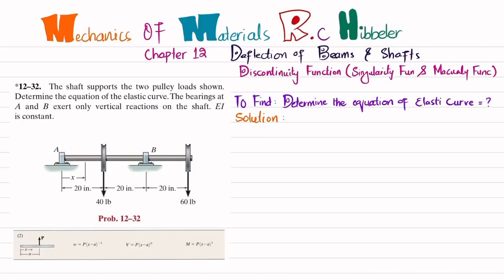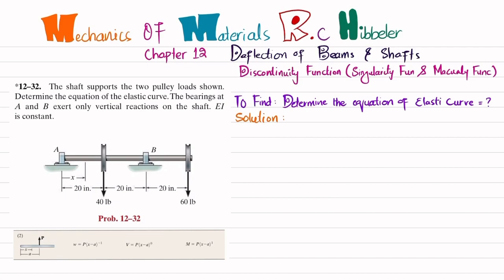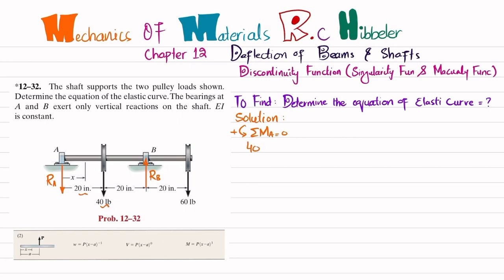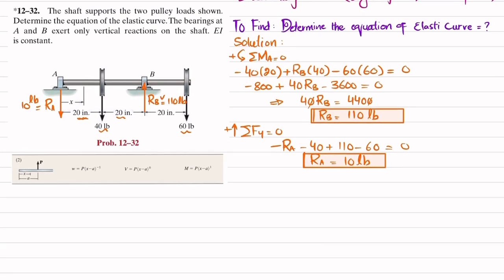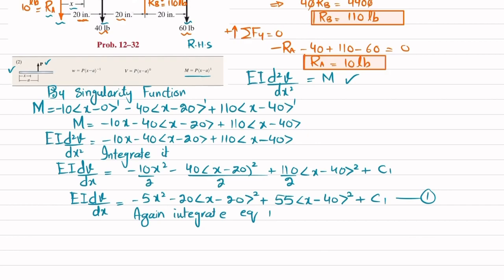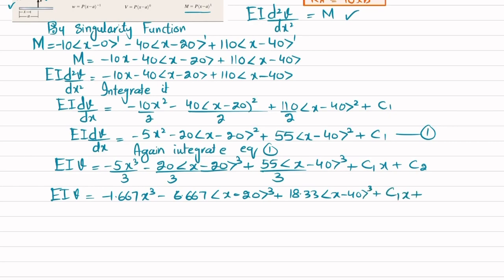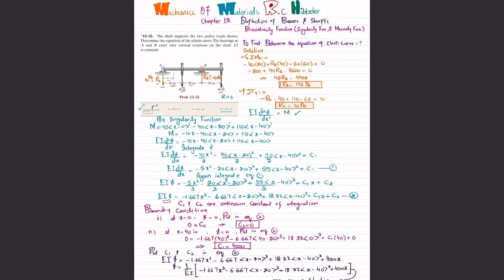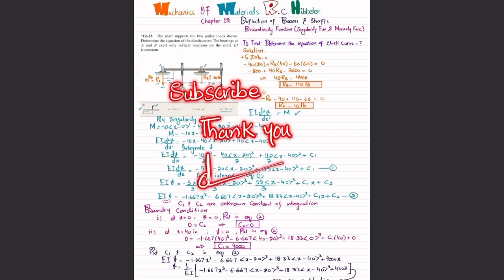12-32 | Deflection of Beams & Shafts | Singularity Functions | Mechanics of materials RC Hibbeler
*12–32. The shaft supports the two pulley loads shown. Determine the equation of the elastic curve. The bearings at A and B exert only vertical reactions on the shaft. EI is constant.
285 Problem solutions of all chapter of  Mechanics of Materials by Beer & Johnston